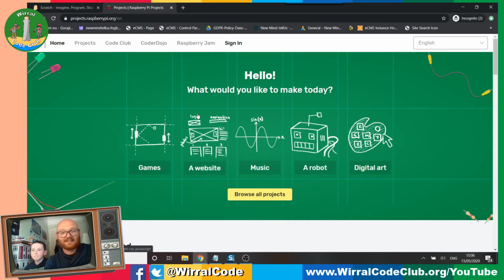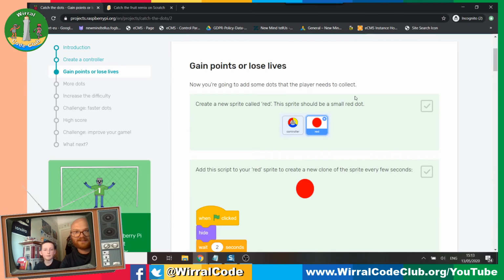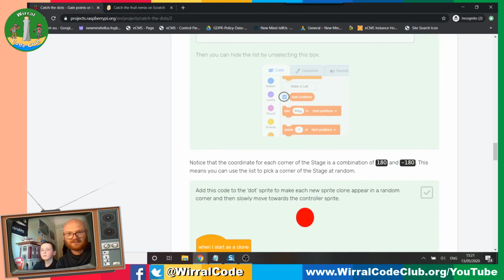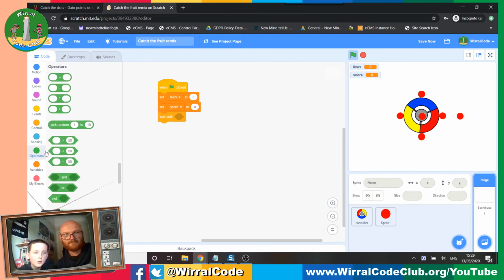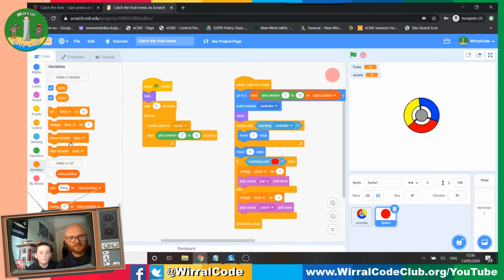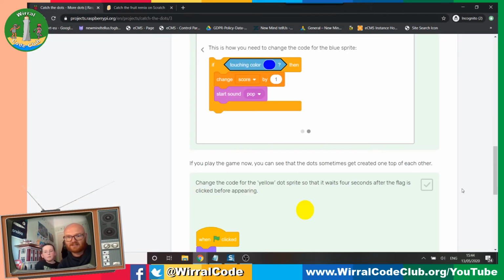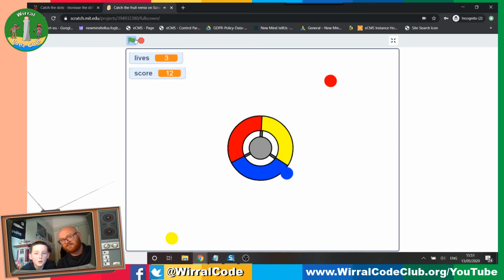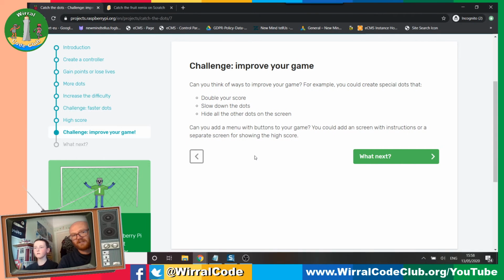Wirral Code Club - Live Code A Long - Scratch - Catch the Dots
We will be doing a Live Code along session on Wednesday  22nd April at 3pm til 4pm

We will be looking at the Scratch project Paint Box from the Raspberry Pi Projects website.

See you on Thursday